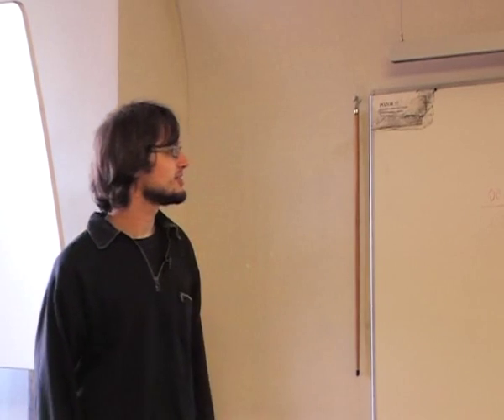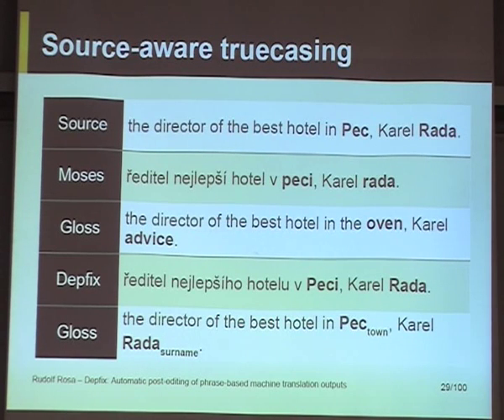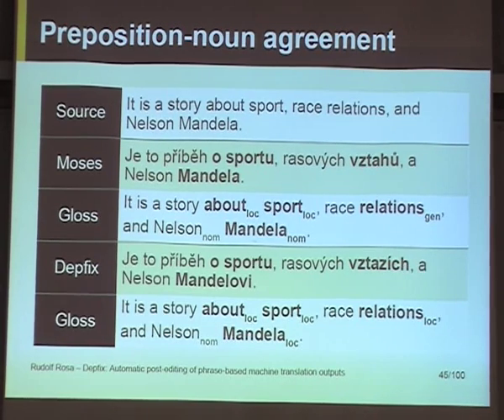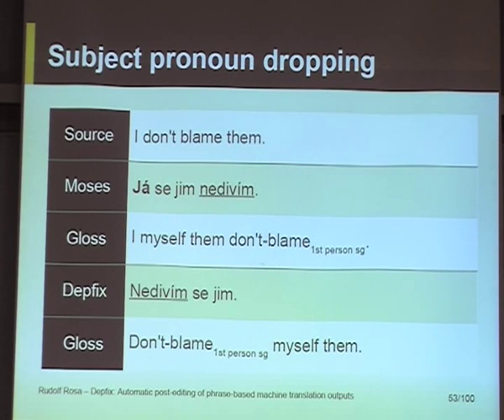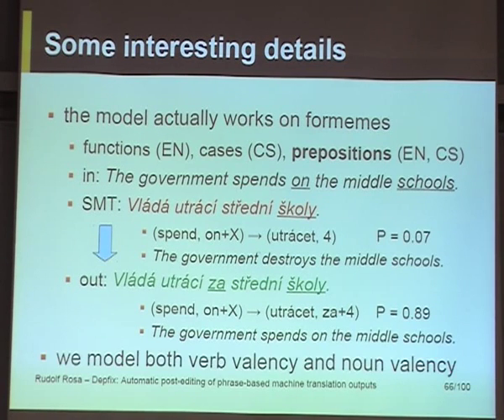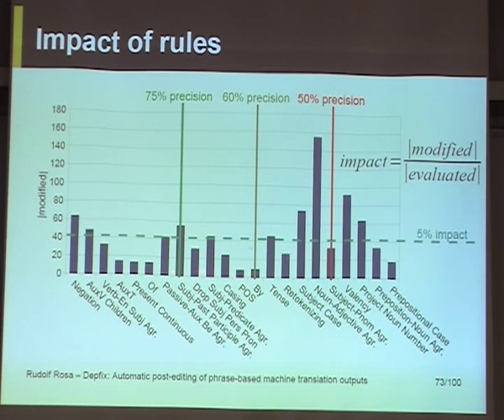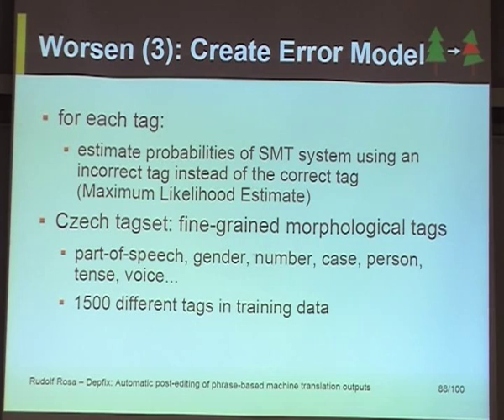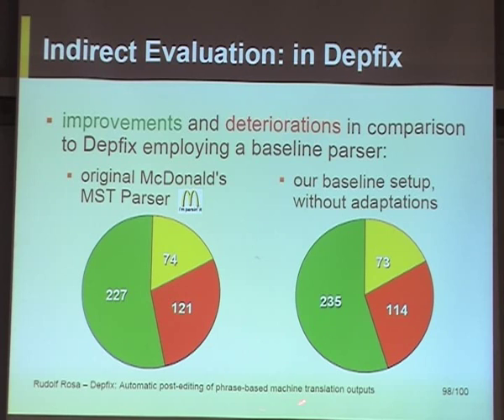DEPFIX: Automatic Post-editing of Phrase-based Machine Translation Outputs [ LingMon #80 ]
Depfix is a system for automatic post-editing of phrase-based English-to-Czech machine translation outputs, based on linguistic knowledge. We analyzed the types of errors that a typical machine translation system makes, and created a set of rules and a statistical component that correct some of the errors. We use a range of natural language processing tools to provide us with analyses of the input sentences. Moreover, we reimplemented the dependency parser and adapted it in several ways to parsing of statistical machine translation outputs. We performed both automatic and manual evaluations which confirmed that our system improves the quality of the translations.